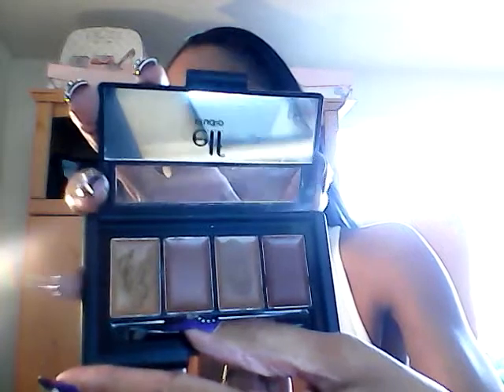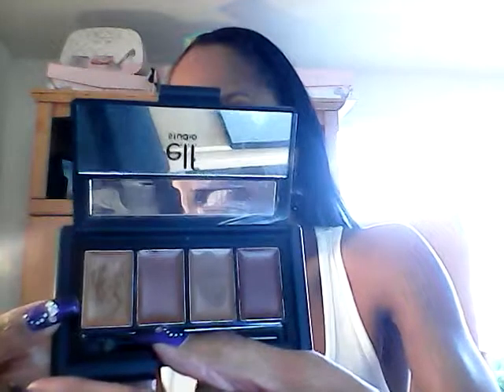2nd E.L.F. Impression and other things to share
My 2nd impression of ELF products. I am happy with the coffee foundation as well as the eye shadows, etc. Give E.L.F. a try. For the price, packaging and quality of makeup, it's a great product.

Be blessed!

i love your comments however, in order for me to reply to you youtube wants me to join google+ and/or circles. i will not join those entities. i prefer to monitor what is said between me and you. so, if you would like for me to reply, please send me an email at . i will reply post-haste. please still feel free to comment so others may read your thoughts, just email me if you would like a reply. thank you!